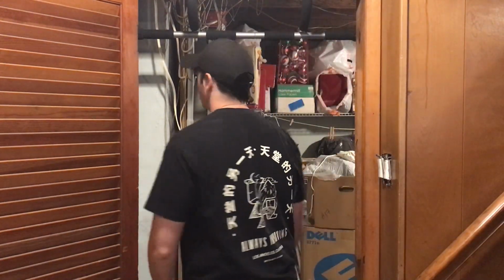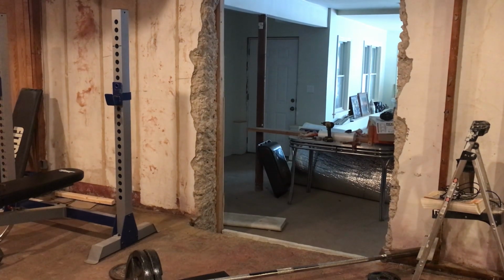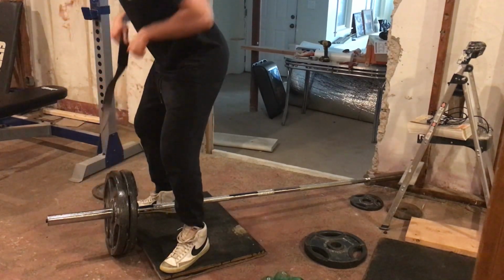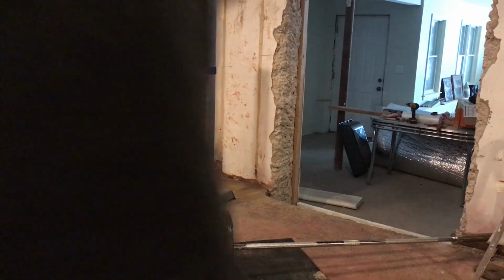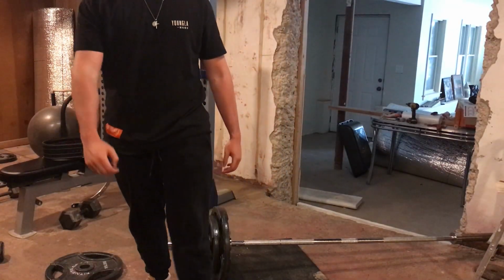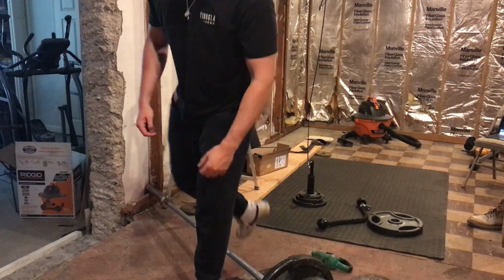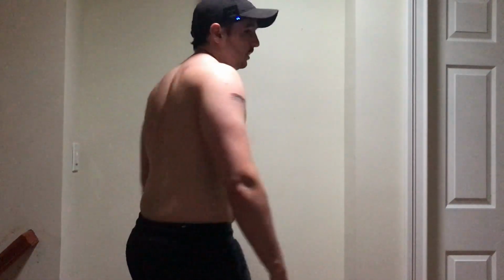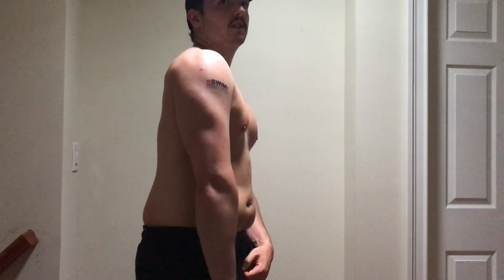Summer Cut Day 18 - Back and Biceps